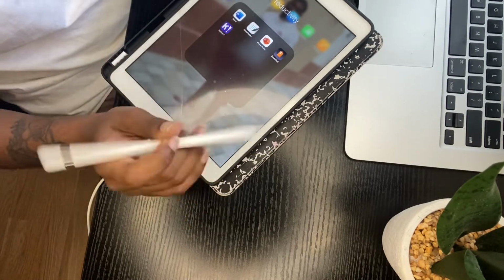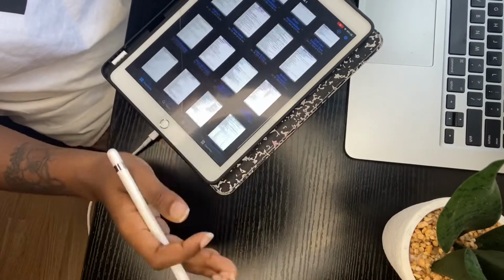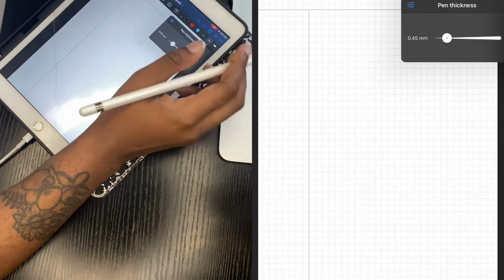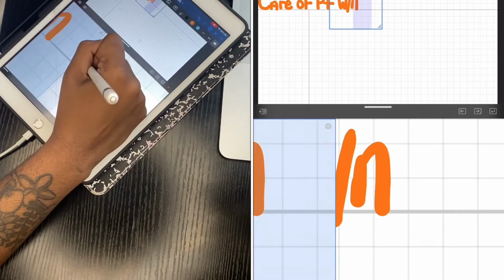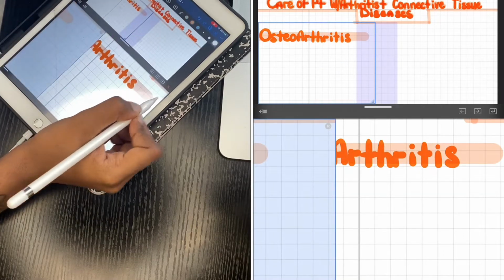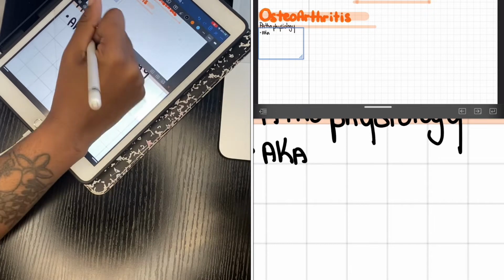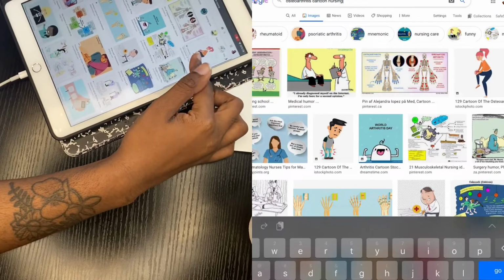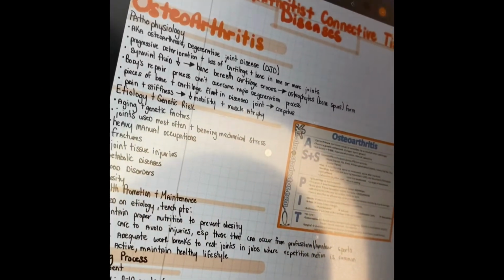How I Take Digital Notes On My IPad| Med Surg Notes, Nursing Student| Dijah Alize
Hi loves! In this video, I will be showing you guys how I take notes on my iPad as a digital nursing student. This is for my Med Surg 1 class but you can apply this to any class you like.